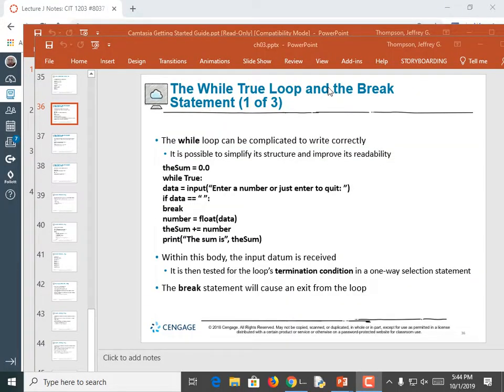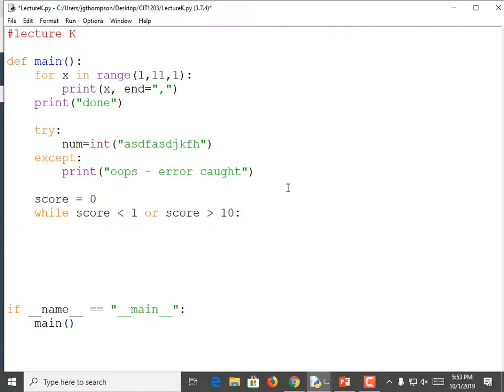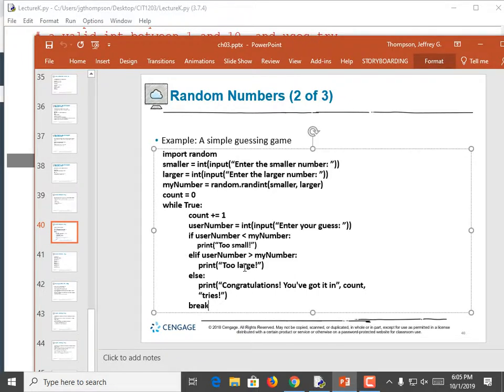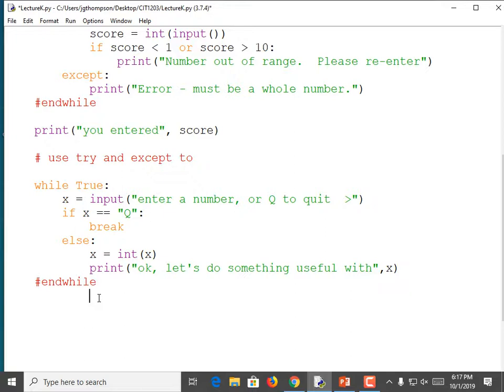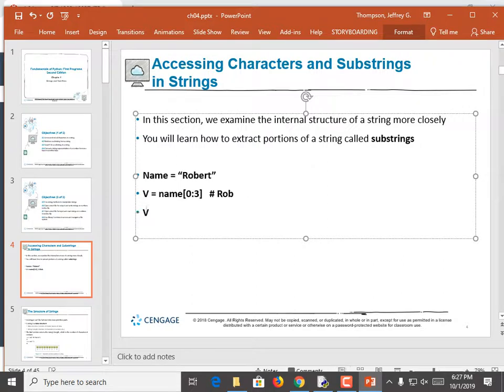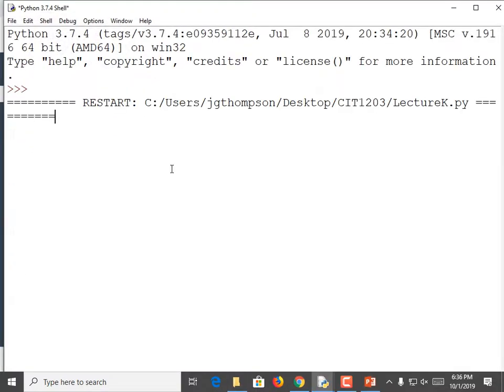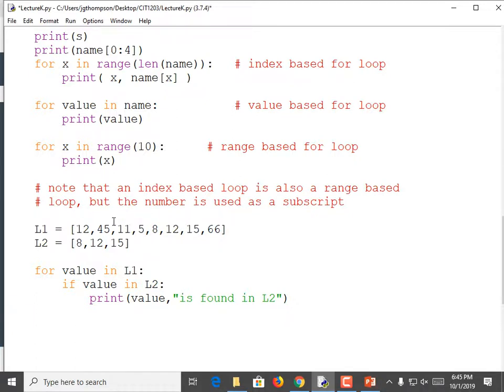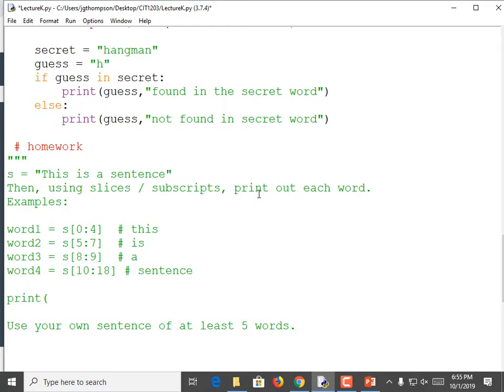CIT1203 Lecture K Rec 10 01 19